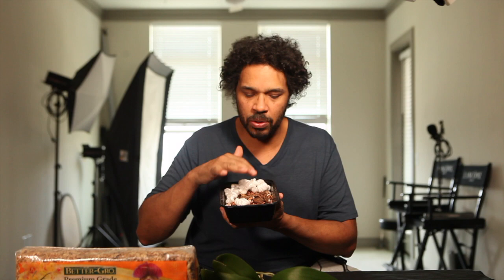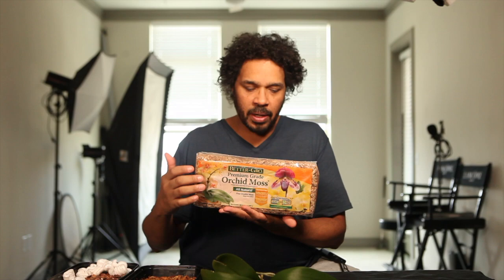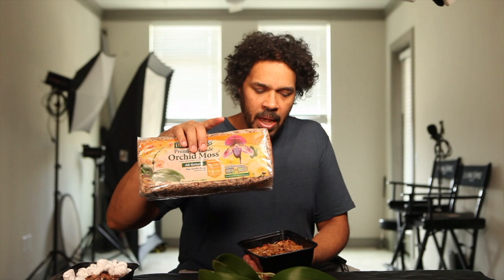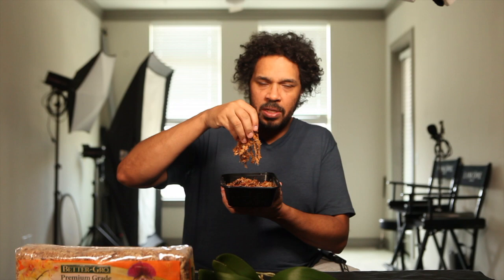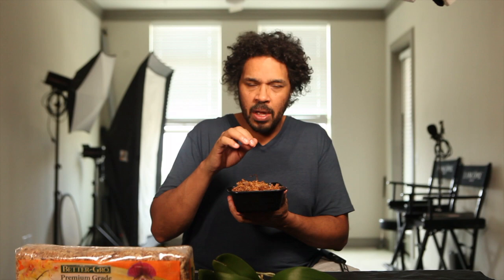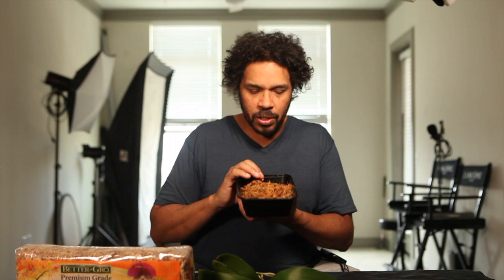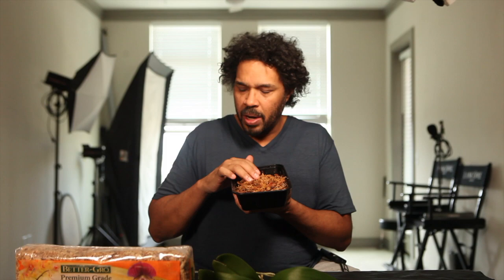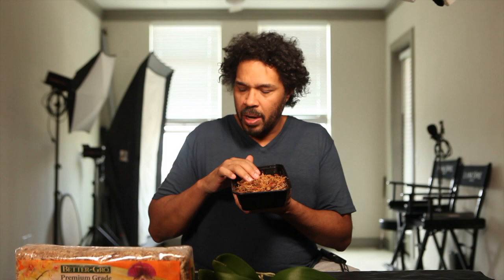Orchid Care- Repotting A Phalaenopsis Orchid In Sphagnum Moss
In past videos I demonstrated how to repot using Fir Bark mixtures. However, a good bark mix is not always available. Sphagnum Moss is usually readily available at all big box stores and nurseries. I this video I demonstrate how to repot your phalaenopsis in 100 percent sphagnum moss.

Instagram.com/blkorchidproject

Suggested Products

Pots:
Orchid Pots with Holes Indoor Clear Plastic Plant Pot Set 4 Pack (5.5 inch)
Clear Plastic Pot for Orchids 6 inch Diameter - Quantity 2
Orchid Pots with Holes - Drainage Clear Plastic Plant Pot Set - Pack of 5 pcs (4.33 inch)

Potting Mix:
Organic Orchid Bark - Medium (1/2") - 1 Gallon of Long Lasting New Zealand Pine Bark for Better Aeration and Flowering for phalaenopsis Orchids

All Natural Orchid Potting Mix 4qts. by Perfect Plants | Hand Mixed in Small Batches | Great for Phalaenopsis of All Kinds

rePotme Phalaenopsis Monterey Dark Imperial Orchid Potting Mix - (2 Quarts)

Sphagnum Moss: